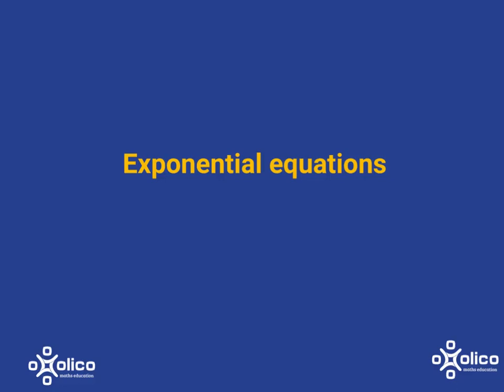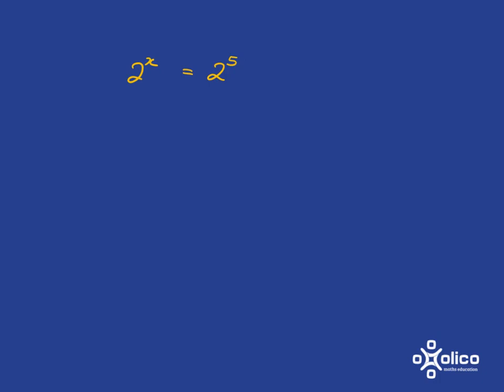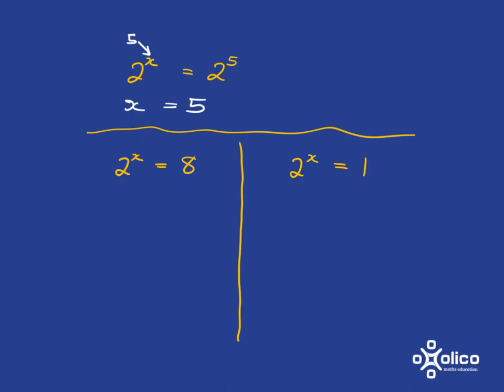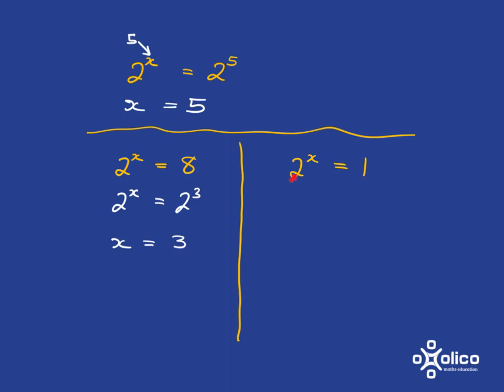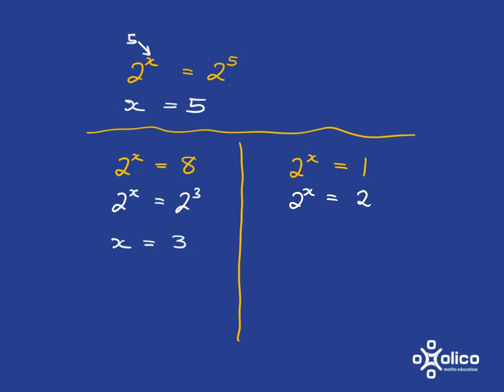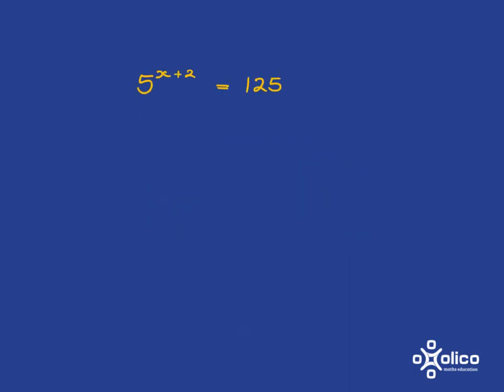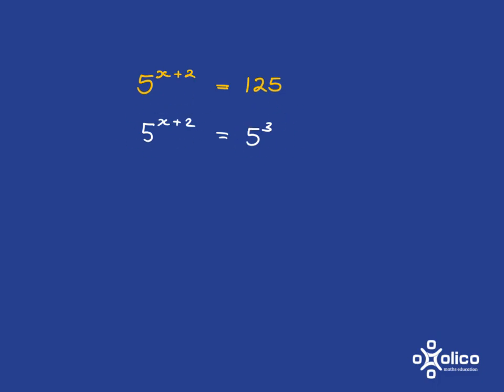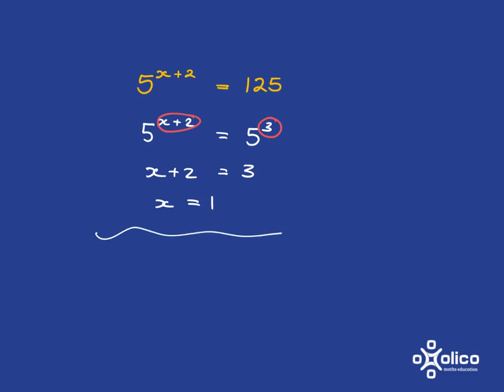Gr 9 Equations 5c: Basic Exponent Equations